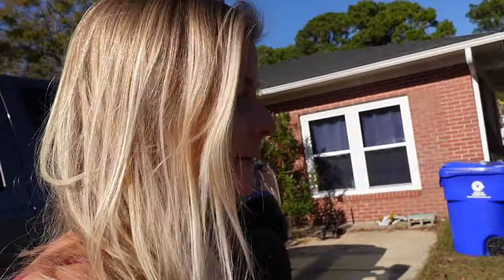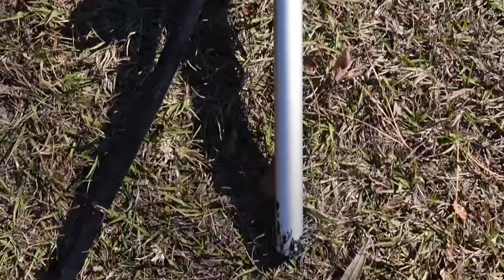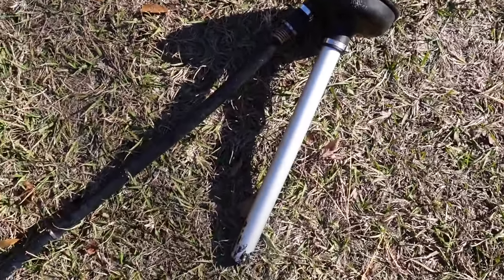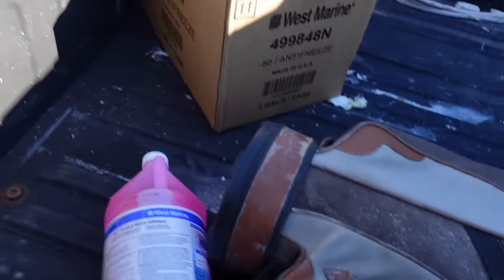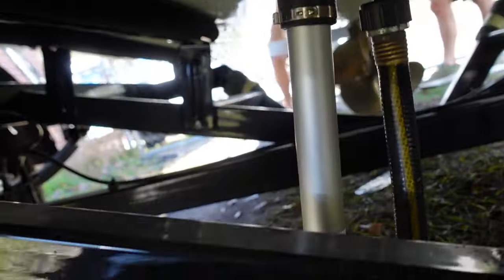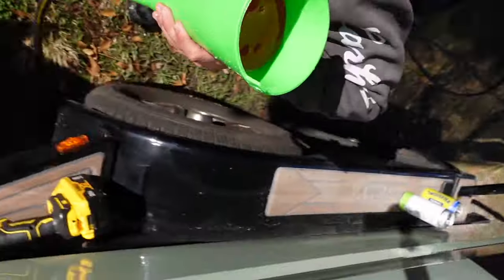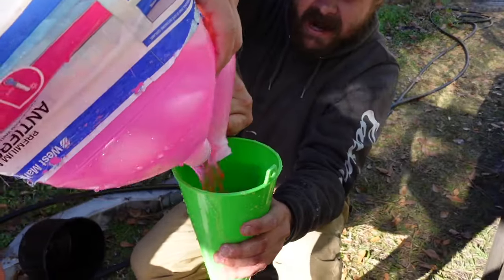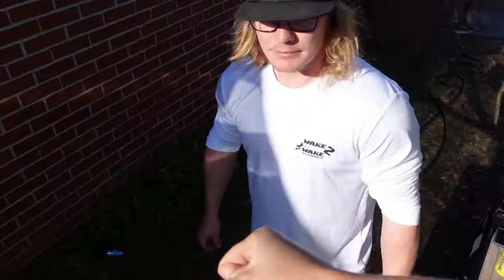HOW TO WINTERISE YOUR BOAT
Showing you how to winterise a wake boat. I have a Heyday WT-2DC and this is the simple way I winterize my boat at home. It only requires a few tools and consists of flushing your engine with antifreeze.

Also, after filming this I realised my ballast pump intakes are blue because of the "salt away" I use to clean my boat, not because they are blue on each boat.